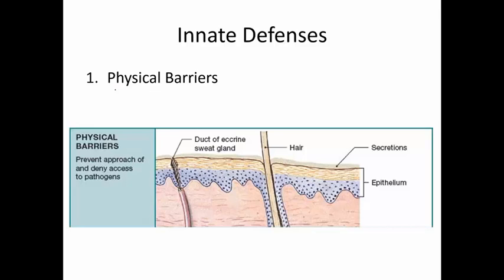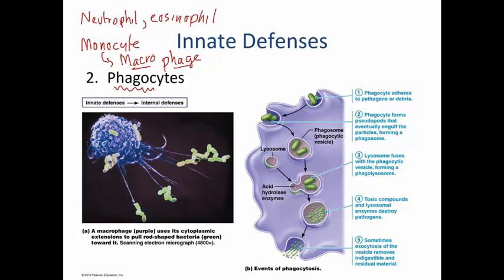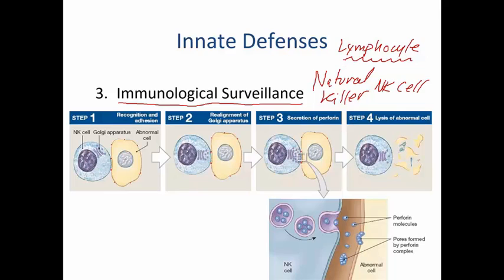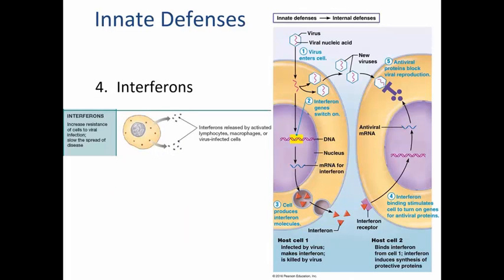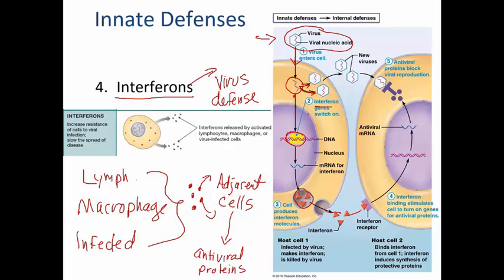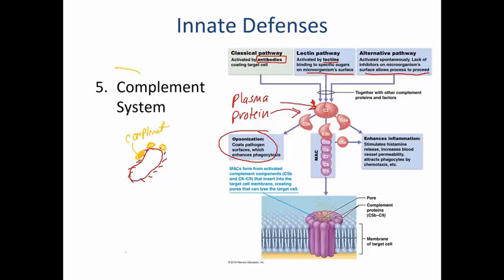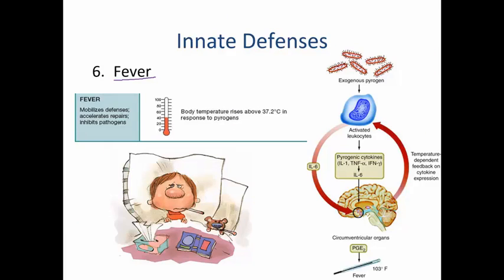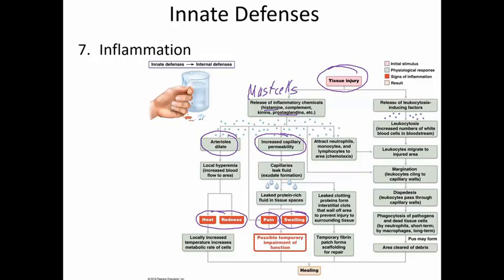Innate Immune System Defenses